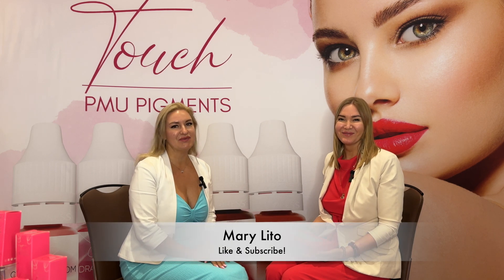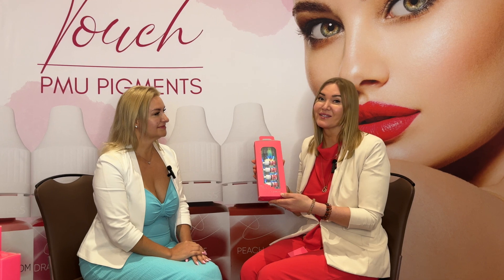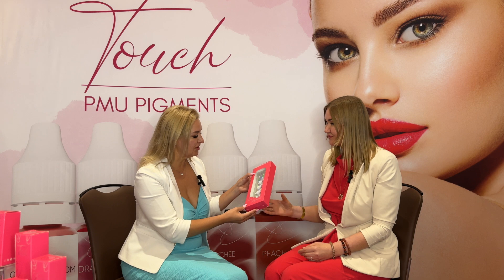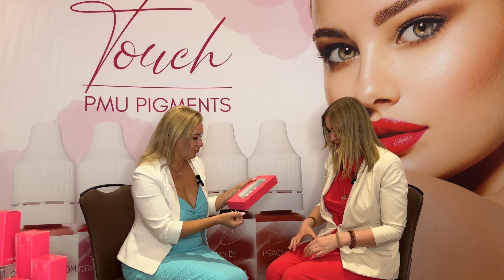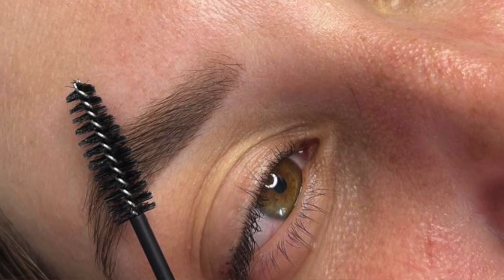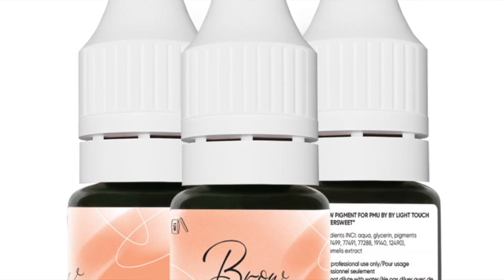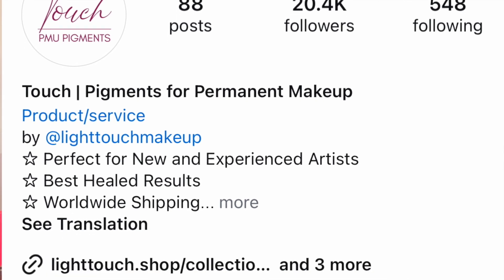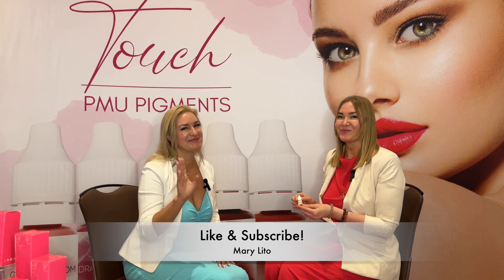I discovered the NEW Permanent makeup Touch Pigments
In the video we are talking about permanent makeup Touch Pigments for all permanent makeup procedures: eyebrows, eyeliner, lip blush etc. (PMU Online tutorial)